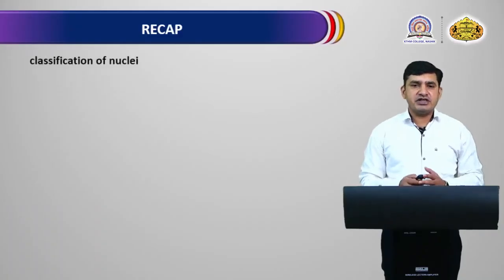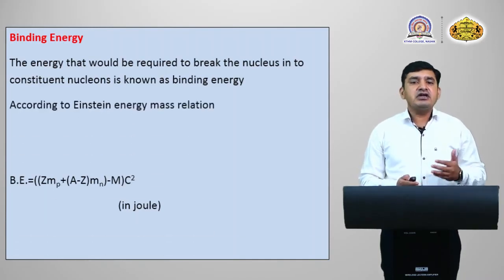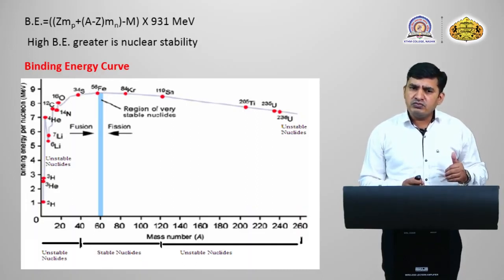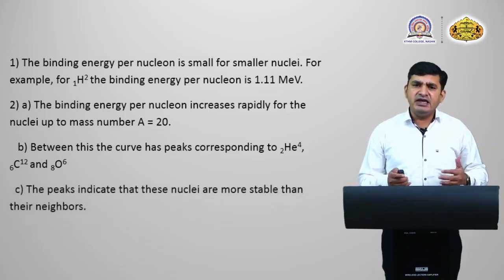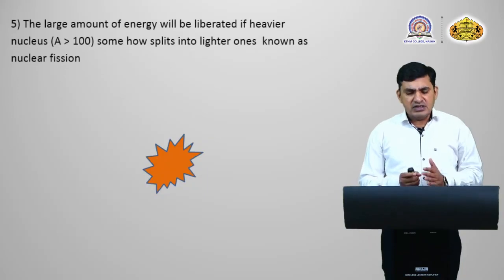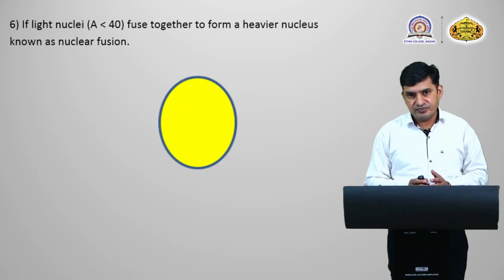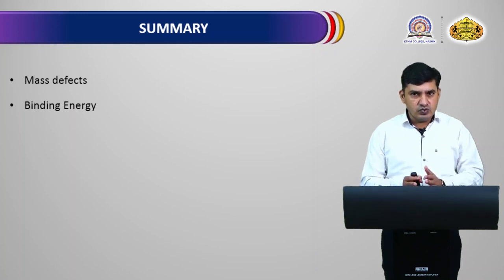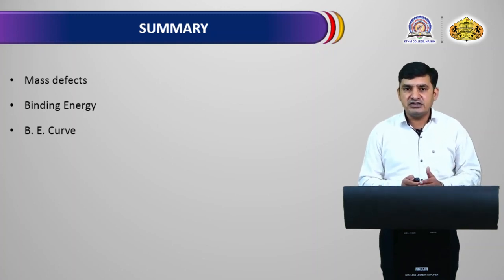T.Y.B.Sc., Physics,Sem-II,Paper IV, Nuclear Physics, Basic Properties of nucleus,Dr.Ganesh Mogal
Lecture:- 5 Mass defect and Binding Energy